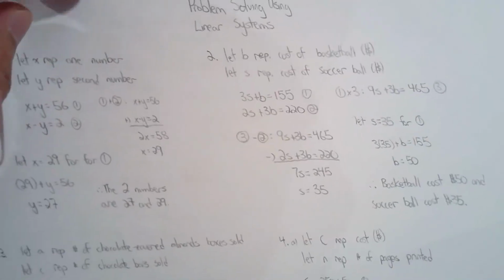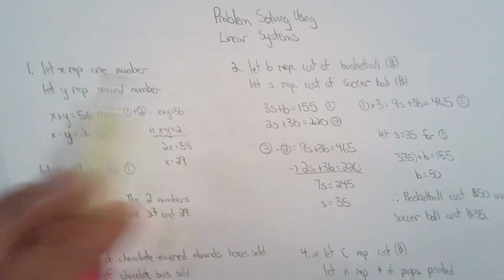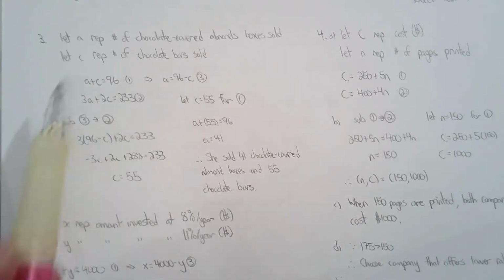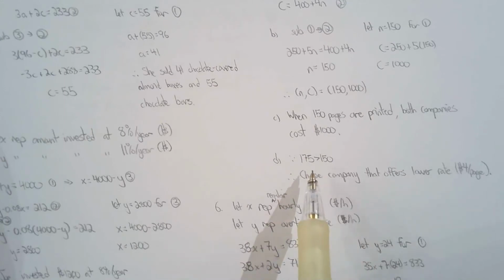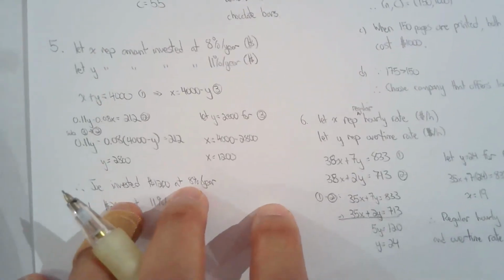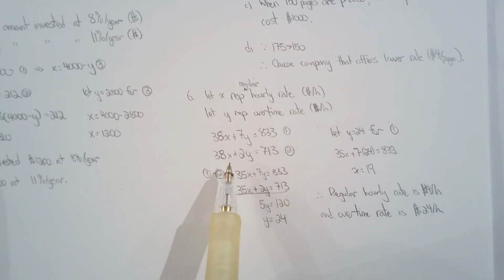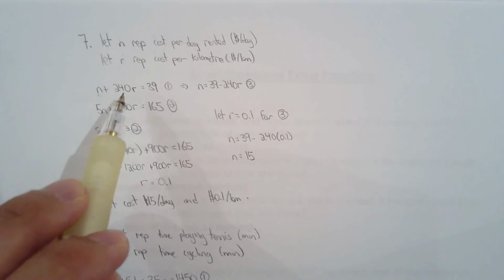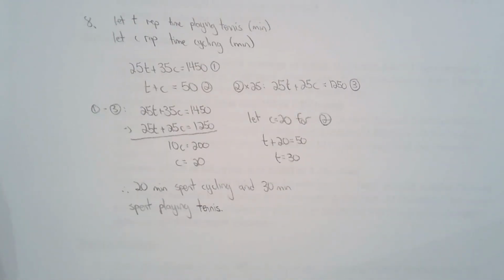MPM2D 1.4b Problem Solving with Linear Systems Homework Solutions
Here are the solutions for the Problem Solving with Linear Systems Homework Sheet.